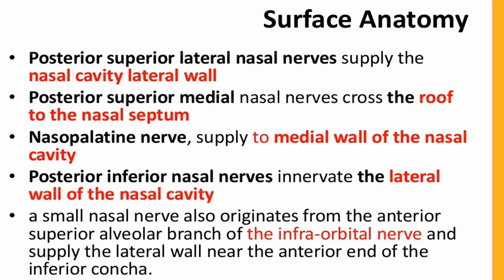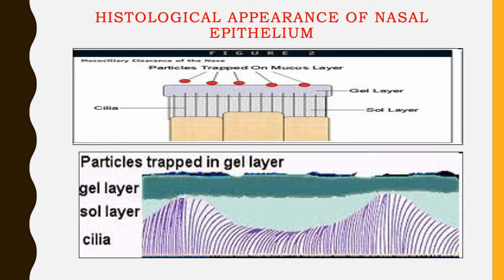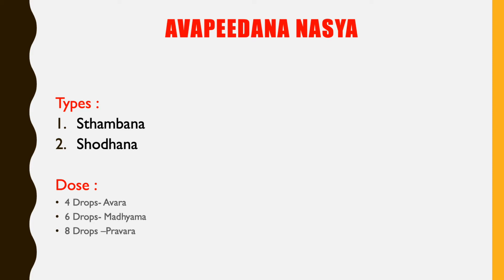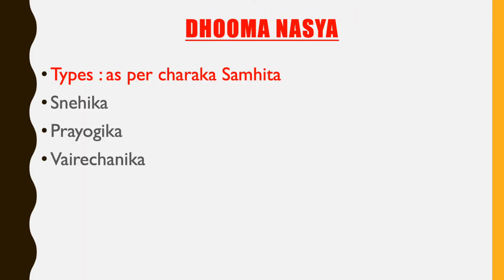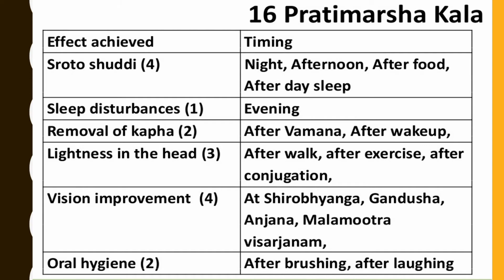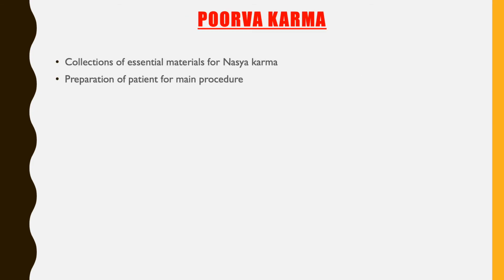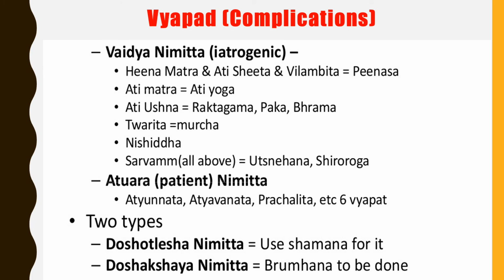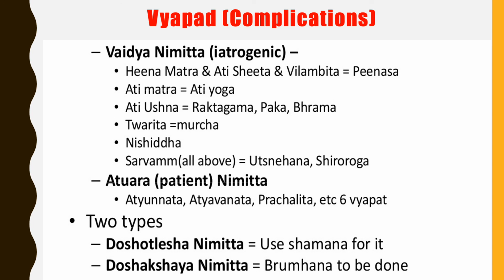Nasya Karma part 2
procedure of nasya karma